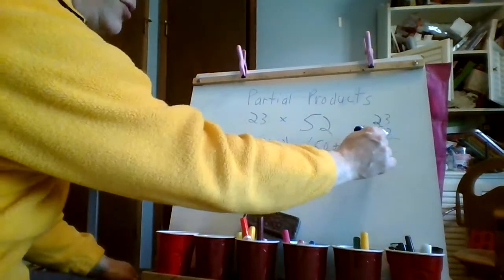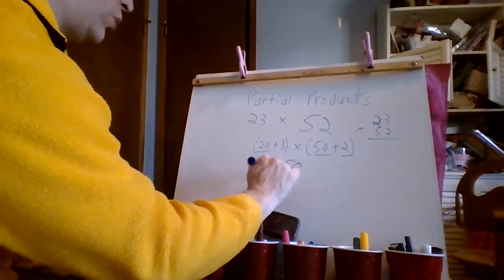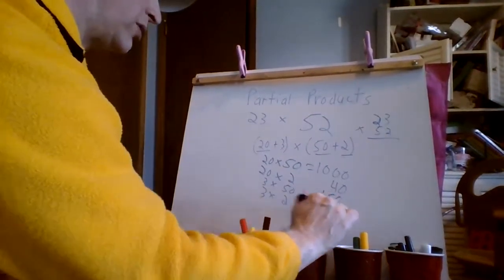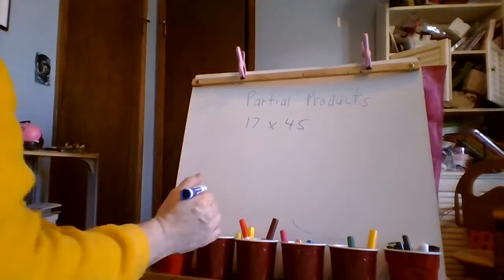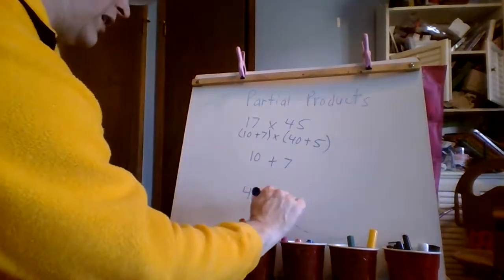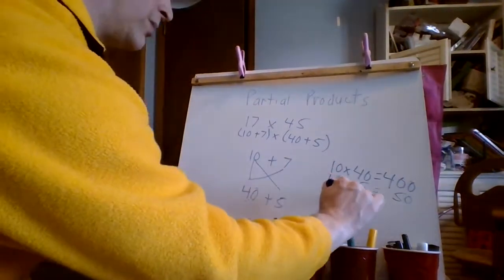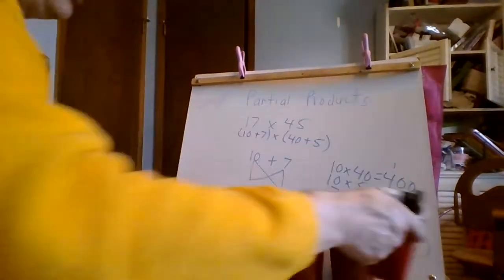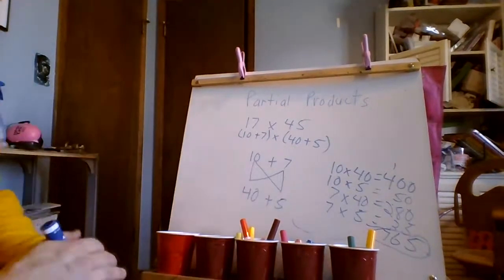Partial Products Video